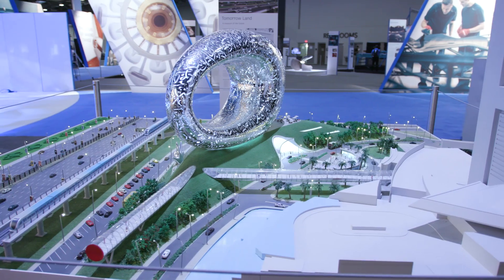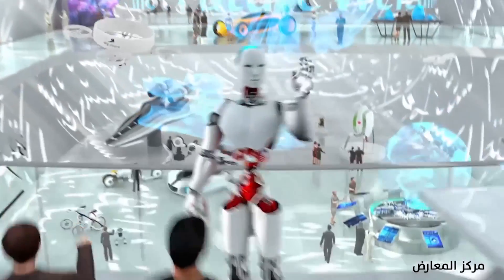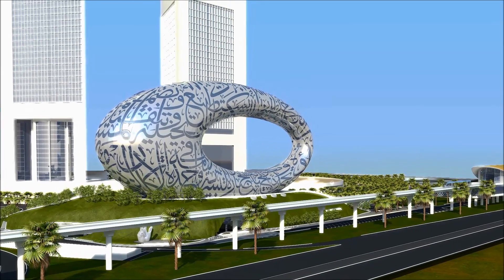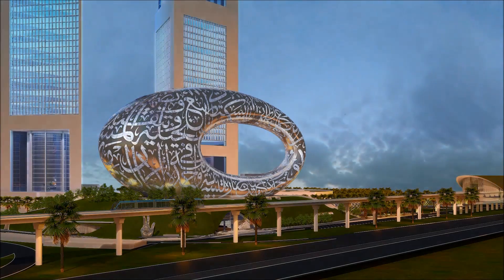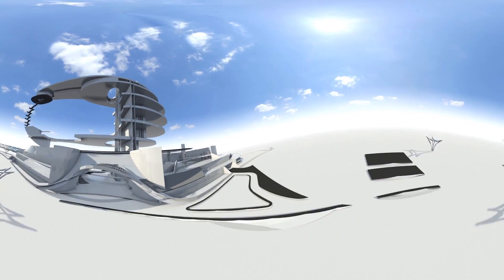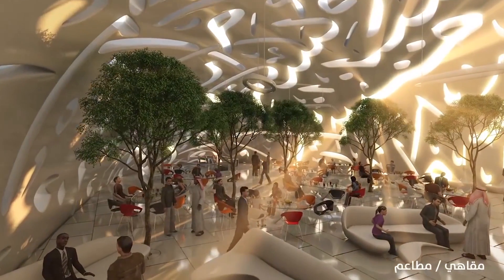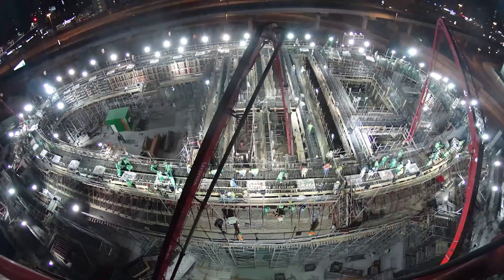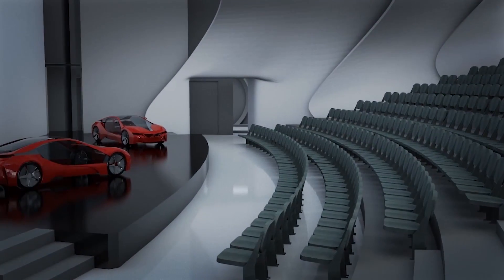Autodesk University: Museum of the Future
The incredible Museum of the future, scheduled to open in Dubai in 2019, showcases how BIM, visualization and 3D modeling technology are pushing the boundaries of building design and construction.